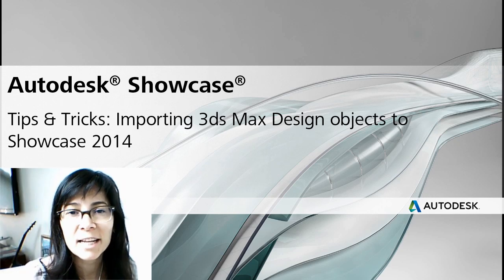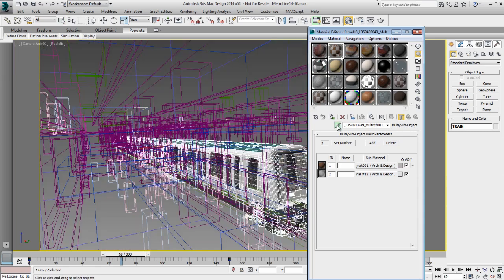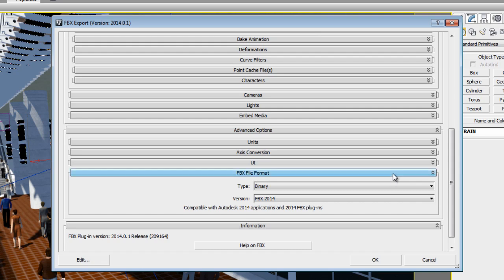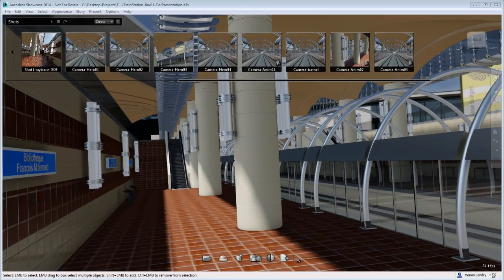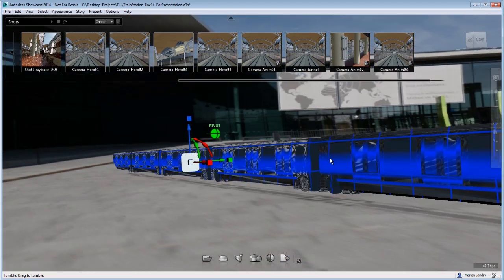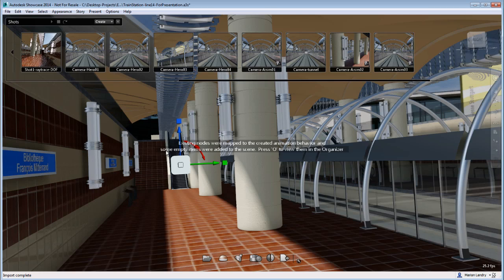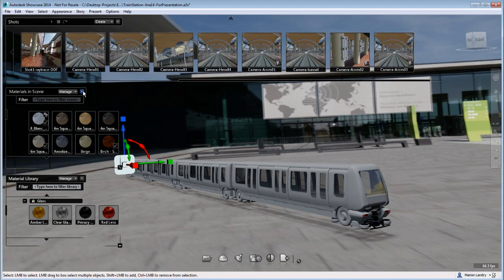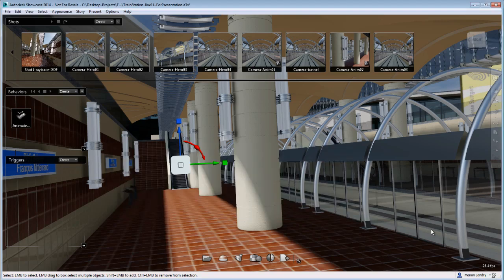Showcase Tips & Tricks: Importing 3ds Max Design objects to Showcase 2014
You can import various objects, animated or not, from 3ds Max Design to Showcase via FBX. Find out how and learn about tips and tricks to help you with this workflow.